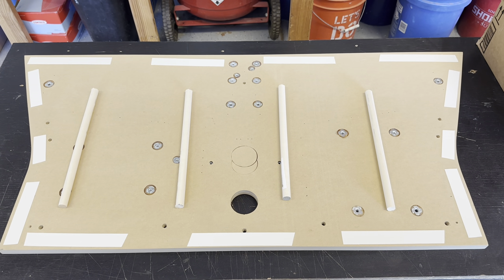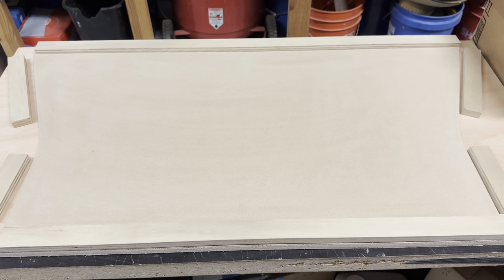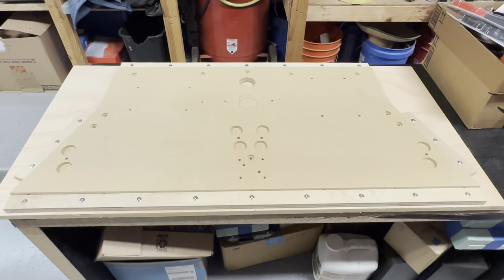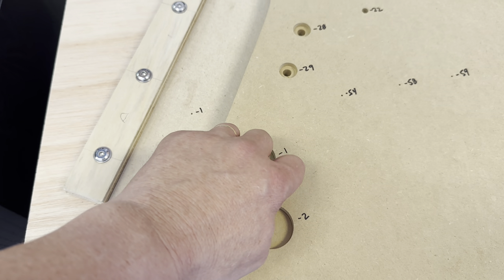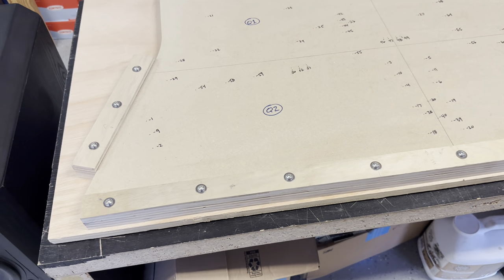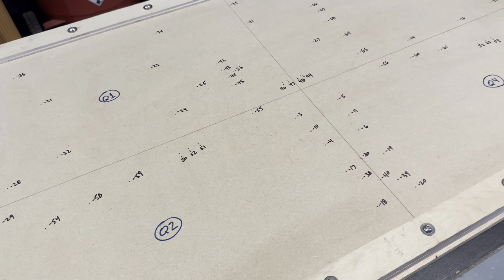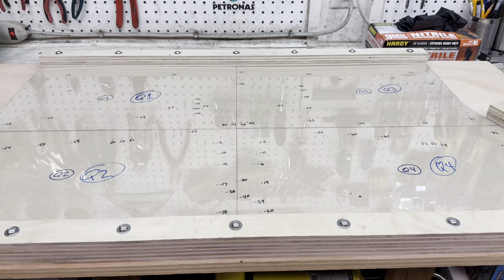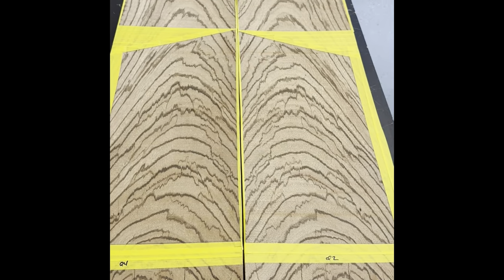CarMiZa- Trunk Details part 5